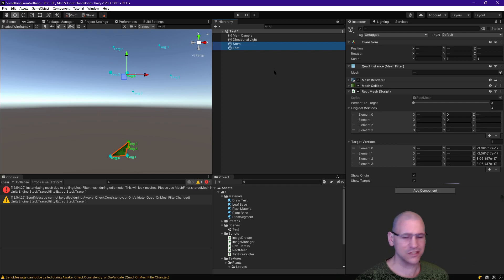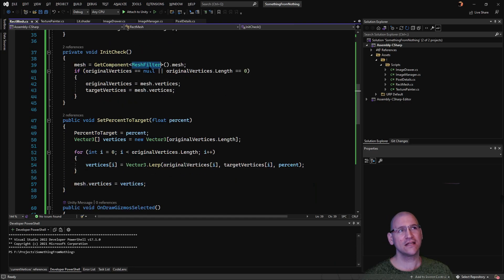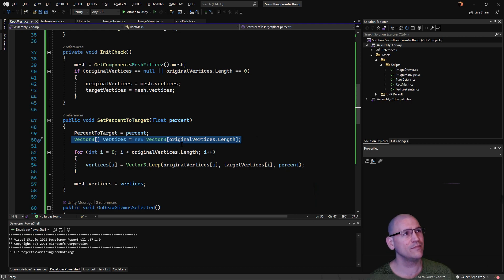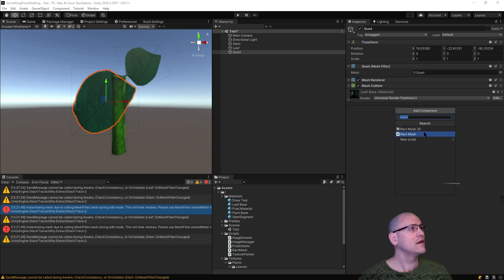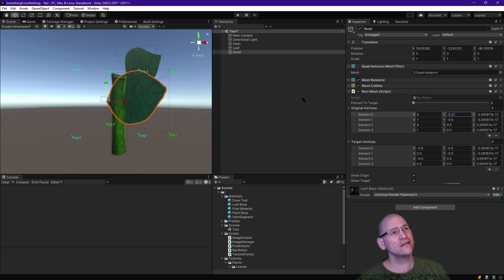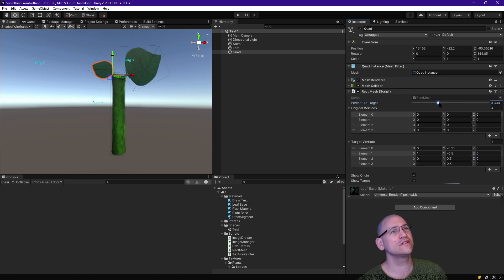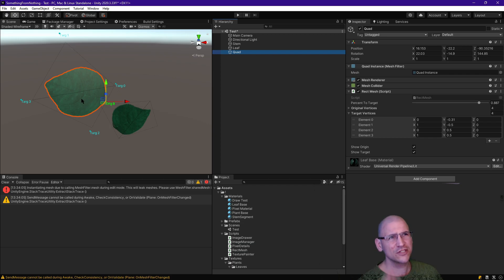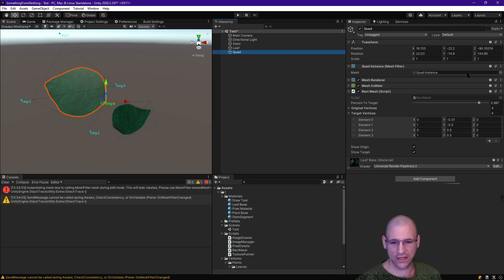unity3d Deforming Meshes to Grow a Plant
I've been working on a variety of ways to "grow a plant" on unity3d, and in this example, I'm experimenting with deforming a mesh to reshape a quad and grow the stem and leaves of a plant.